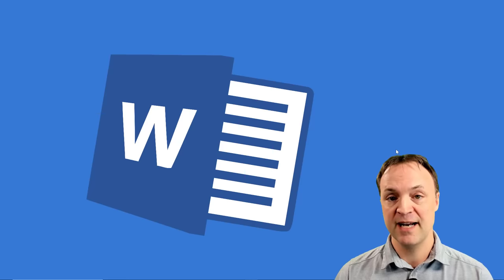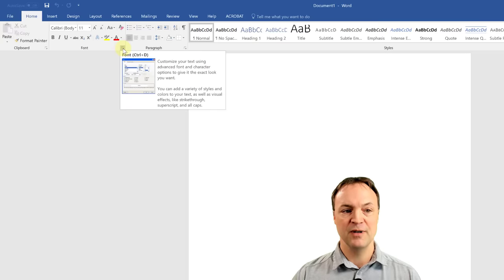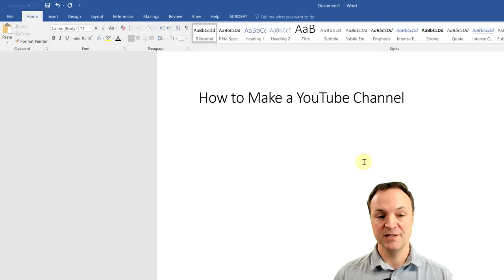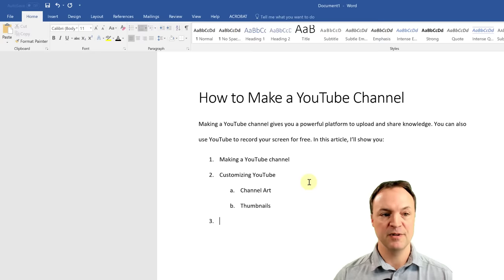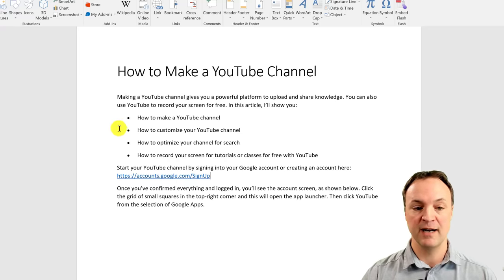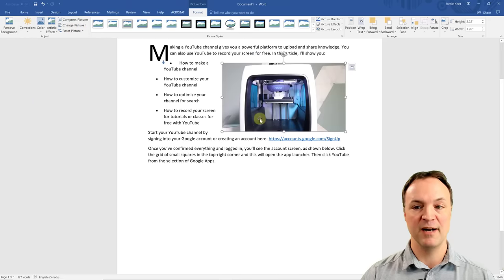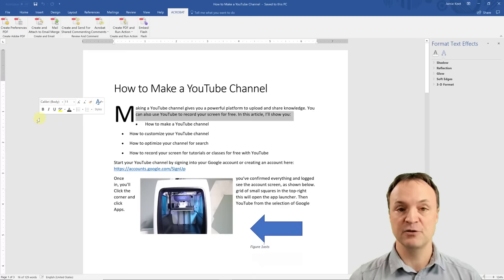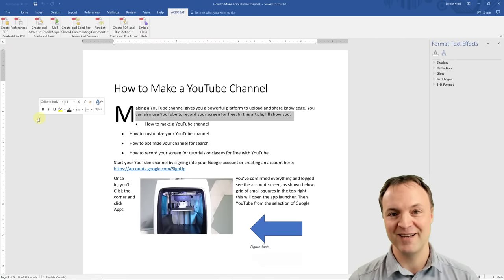Microsoft Word Tutorial - Beginners Level 1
This video tutorial will show you how to use Microsoft Word for beginners level 1. Microsoft Word is a powerful word processing tool that is part of Microsoft Office. This is a detailed beginners tutorial, the below timestamps will help you navigate through the lessons that are covered.  Looking for more?

Microsoft Word Tutorial - Lesson 1

0:00 Start
0:50 Starting up
1:14 Recent documents and pinning documents
2:00 Templates
2:53 Layout - Tabs, ribbons and groups in Microsoft Word
5:33 Change Views
6:34 Using Tell Me
7:25 Insert, select  and edit text
9:24 Using styles in Microsoft Word
10:31 Line spacing
11:25 Number and bullet list
12:28 Increase indent in lists
13:30 Spelling, grammar and thesaurus
14:58 Hyperlinking text
15:58 Add a Drop Cap in Microsoft Word
16:13 WordArt
17:39 Insert and format pictures
20:43 Insert shapes
21:23 Image order
22:20 Group images
23:15 Customizing margins and page layout
25:04 Page breaks, adding blank pages
25:49 Insert Header or Footer
26:40 Insert page numbers in Word
27:33 Printing
27:58 Save as PDF in Microsoft Word